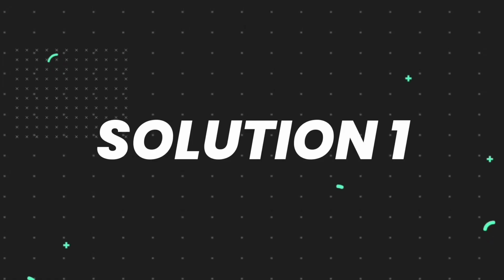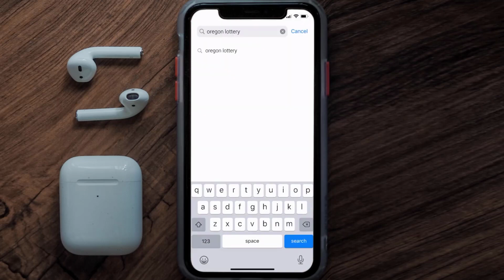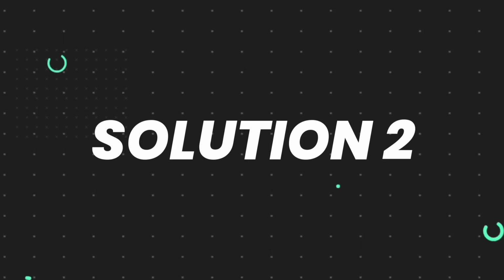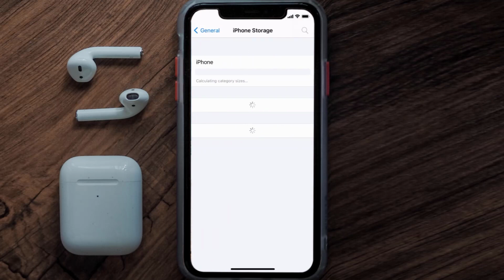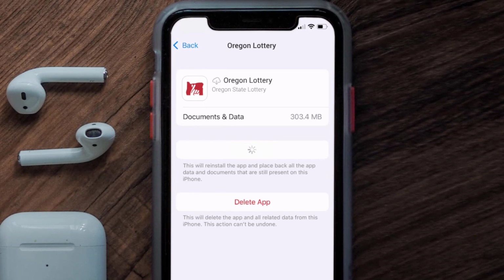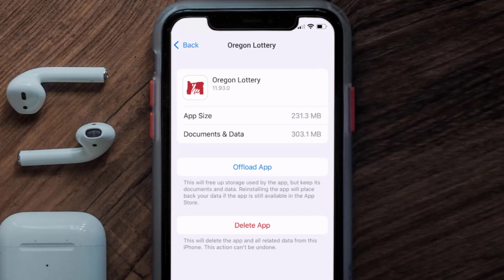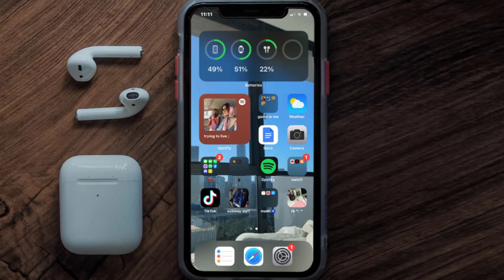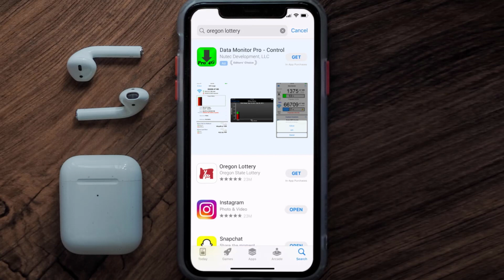Oregon Lottery App Not Working: How to Fix Oregon Lottery App Not Working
In this video, I'll show you How to Fix Oregon Lottery App Not Working. This is the easiest and fastest way to Fix Oregon Lottery App Not Working. Make sure you watch until the end of this video to find out How to Fix Oregon Lottery App Not Working on ios. These methods work on iOS 11 as well as iOS 12, iOS 13, iOS 14, iOS 15 and iOS 16. Hope you enjoy!

Video Parts:
00:00 Intro: How to Fix Oregon Lottery App Not Working
00:07 1.Solution: Update Oregon Lottery App
00:27 2.Solution: Clear Oregon Lottery App cache files
00:57 3.Solution: Delete and Reinstall Oregon Lottery App
01:19 Outro: Ending